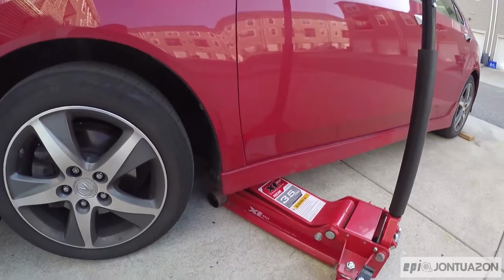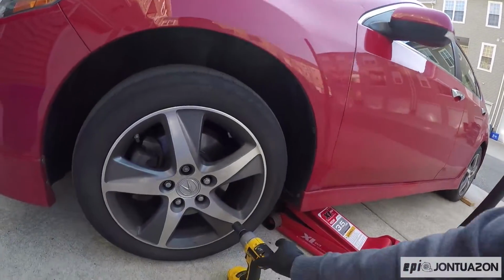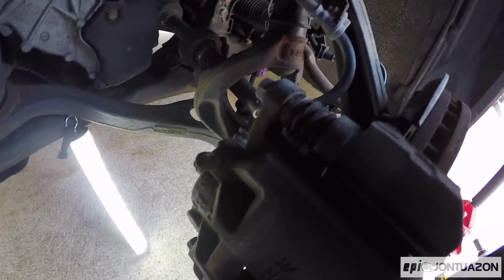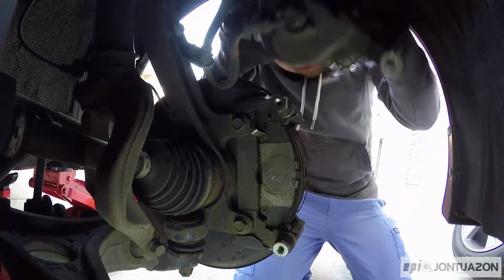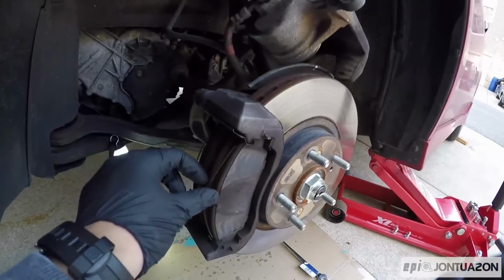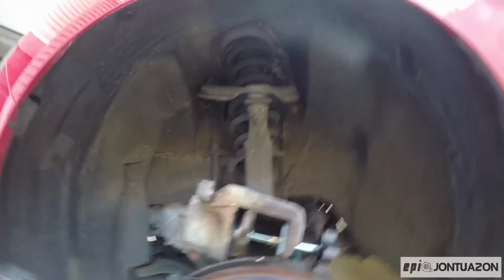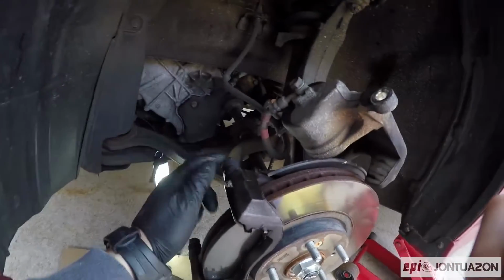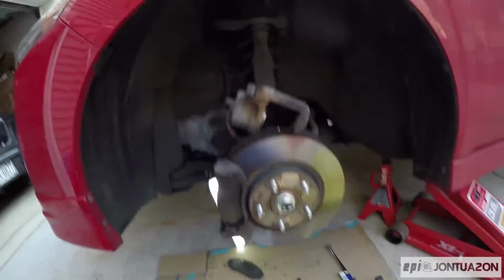How To Change Brake Pads 2012 Acura TSX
Changed the brake pads today on the 2012 Acura TSX.  Super easy to do if you have the right tools.  Took me about 20 minutes on each side.  This is the first brake pad change on the Acura TSX and I must say the pads held up long and could have gone longer.  Car has about 40k Miles on it and  the pads probably had another 10k in them.

I did change the pads from OEM to Hawk HPS: Part number (HB366F.681)

Also the brake piston tool is this

It's only $8USD and totally worth it to have in your arsenal.

I hope this video helps those of you who are new to changing brake pads and if you have any questions leave them in the comments section below and i'll try to get back to you ASAP.